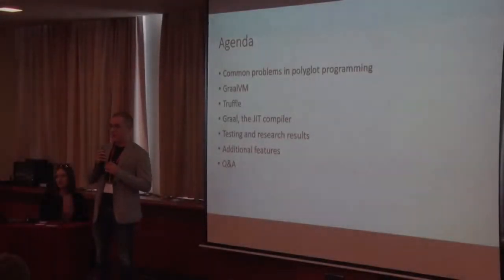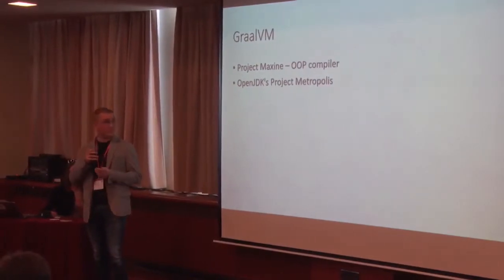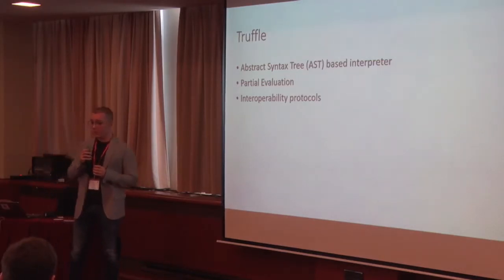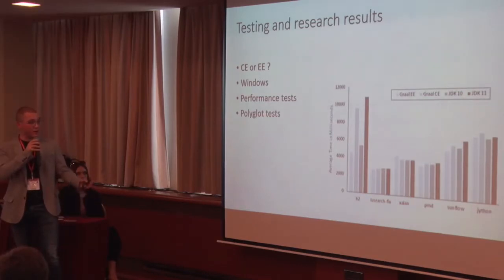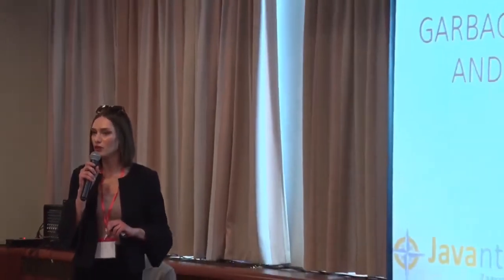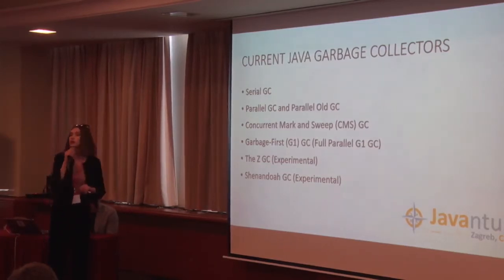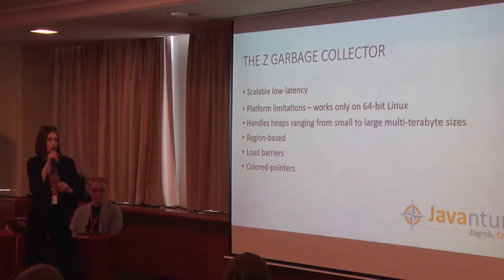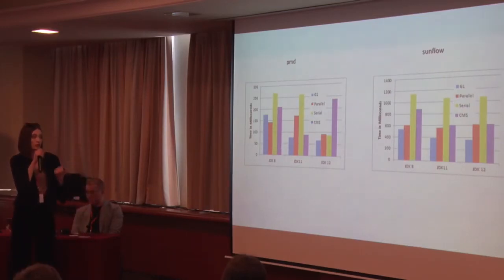Javantura v6 - On the Aspects of Polyglot Programming and Memory Management - Mihaljević et al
Javantura v6 - On the Aspects of Polyglot Programming and Memory Management in a VM – GraalVM and GC - Branko Mihaljević. Matija Šipek, Paula Pufek

This is a story about our exploration of aspects of Polyglot Programming and Memory Management in a (J)VM. The first part is focused on our research of performance of GraalVM, an open-source, high-performance polyglot virtual machine written in Java, as well as an accompanying Graal compiler, supporting JIT and AOT compilation, with outstanding inlining and escape analysis algorithms. In the second part we are dealing with aspects of automatic memory management and garbage collection analysis in an existing JVM, thus comparing the most commonly used (older) garbage collectors such as Serial, Parallel (Old), CMS, and G1, with contemporary and default Parallel Full G1, and new experimental ZGC and Shenandoah, across several JDKs using a common benchmark suite.